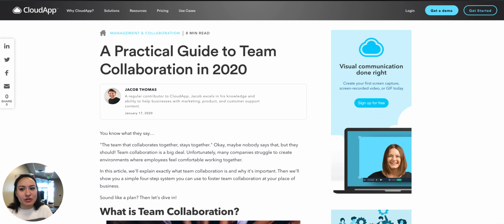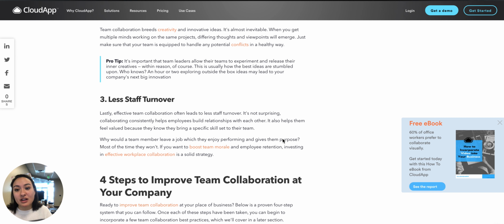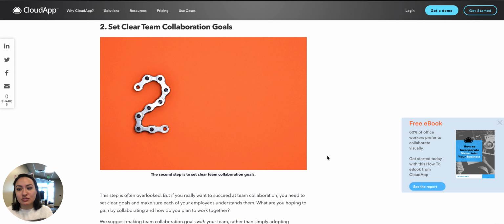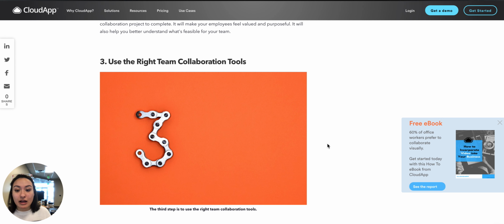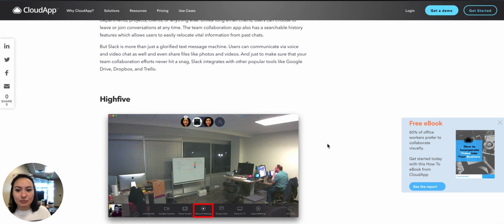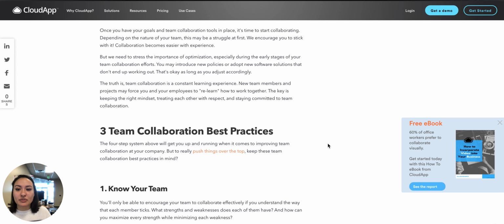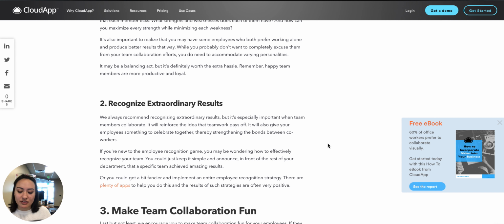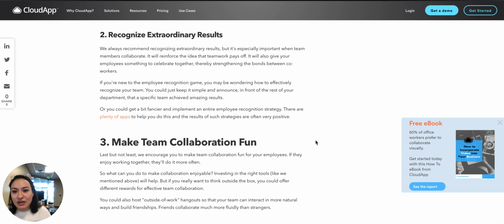A Practical Guide to Team Collaboration in 2020 | Vlog About the Blog